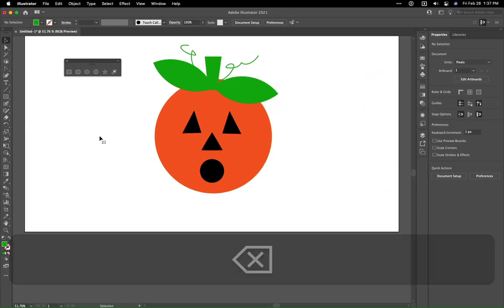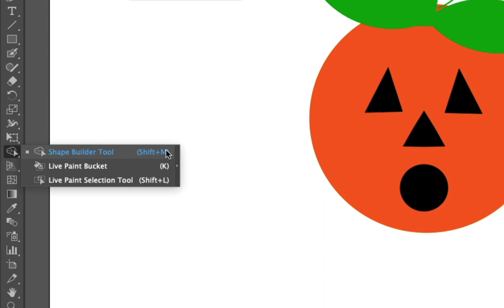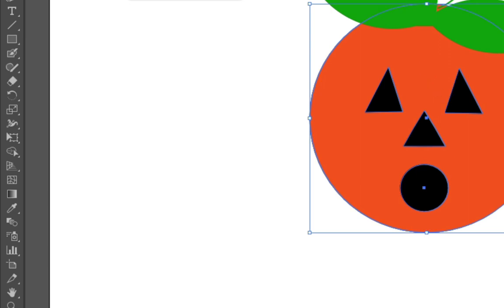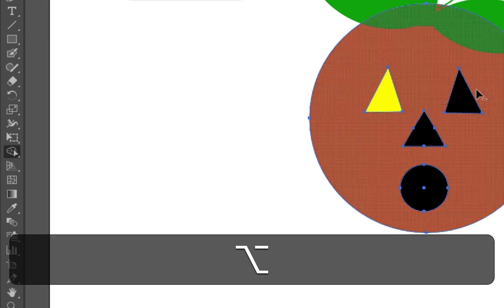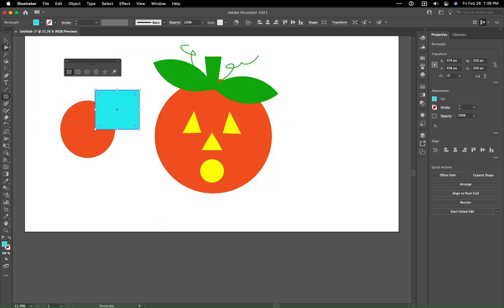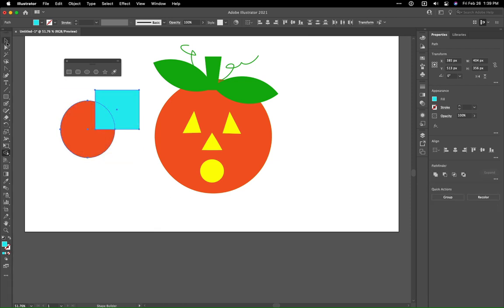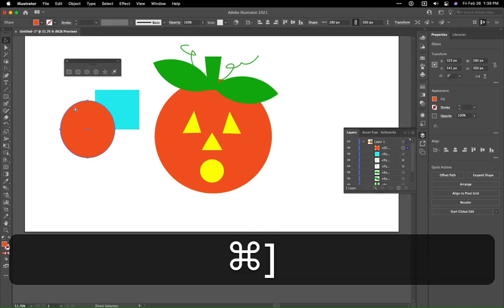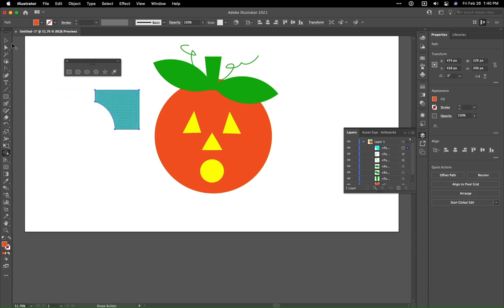The shape builder tool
An introduction to Illustrator for my class at PNCA this video covers The shape builder tool